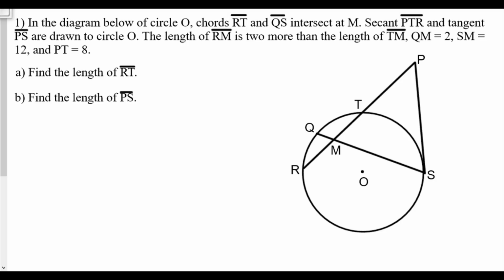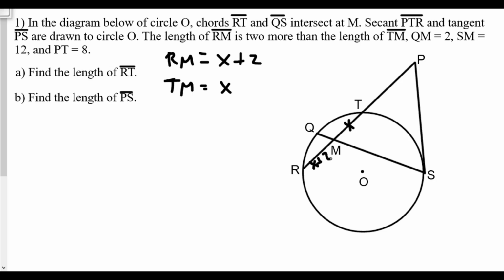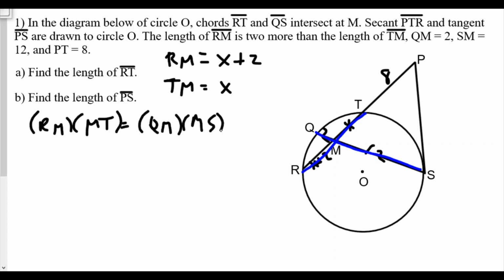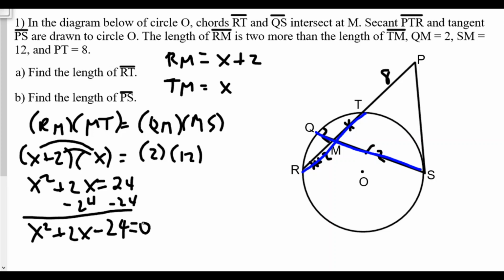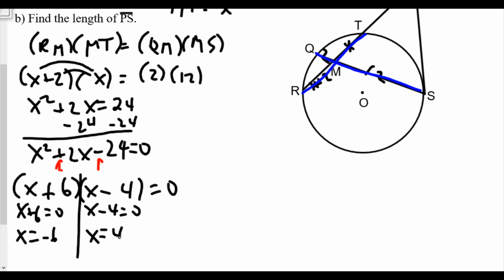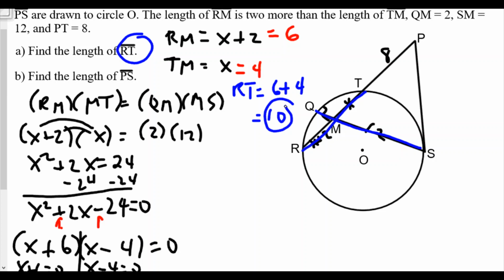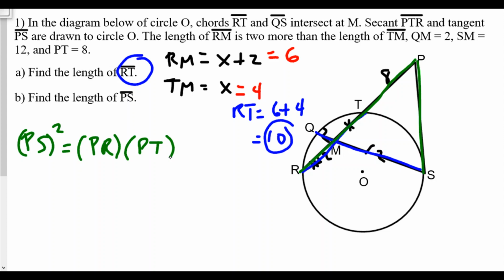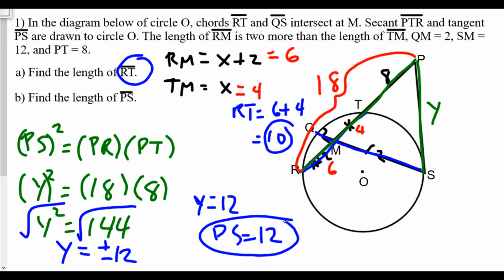Circle Test Review 2 Part 1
This video has us going over our question 1 for our Circle Test Review #2.  Here we are finding the measures of segments.  The first part is where we find when 2 chords intersect.  The second part is where we find a tangent and a secant intersecting outside of a circle.
If you have any questions of comments, please leave them in the comment section below.  I would love to hear suggestions on how to make them better.